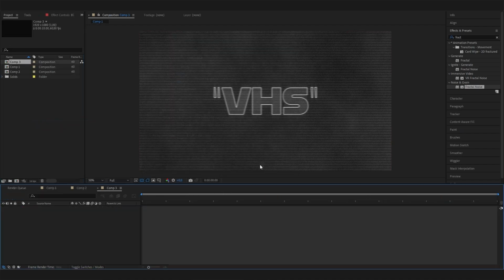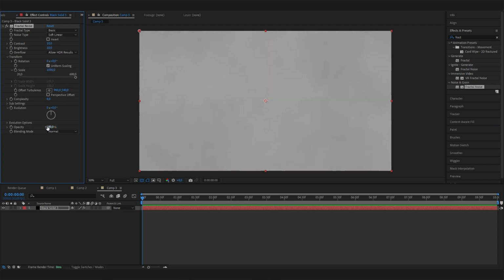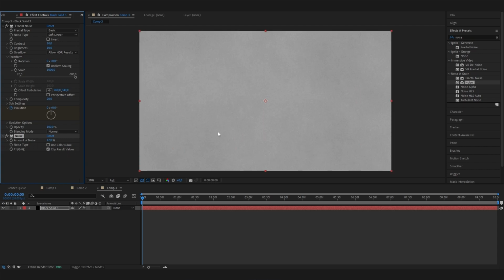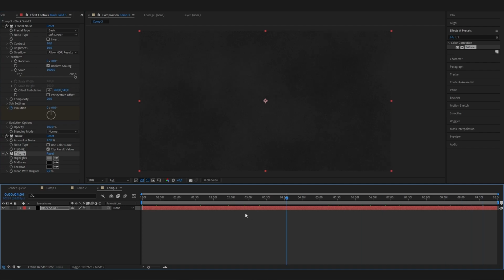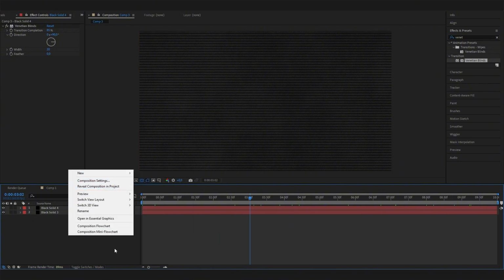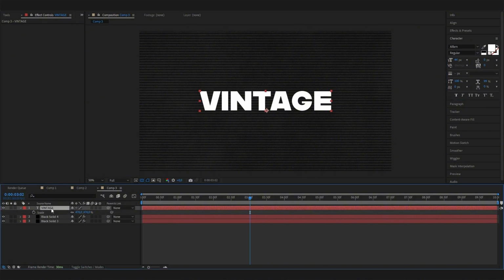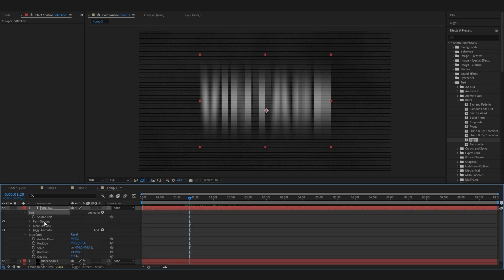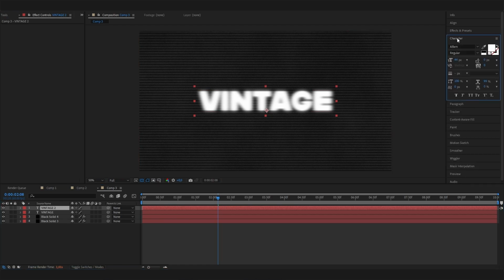Trendy VINTAGE Effect in After Effects | 2026 Tutotorial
Learn how to create vintage effects in Adobe After Effects.
This classic film-inspired look is perfect for motion graphics, text animations, logos and cinematic visuals that need a timeless, nostalgic style.

In this beginner-friendly tutorial you will discover how to build vintage effects step by step to achieve film grain, soft colors, subtle flicker and an authentic old-school look without any plugins.

You will learn:

-How to create vintage and retro effects in After Effects
-Motion graphics techniques for film-style animations
-Tips for color, texture and analog-style movement
-How to create vintage looks directly in After Effects